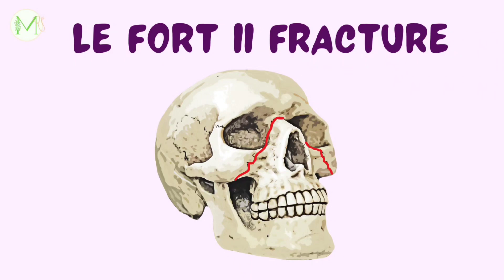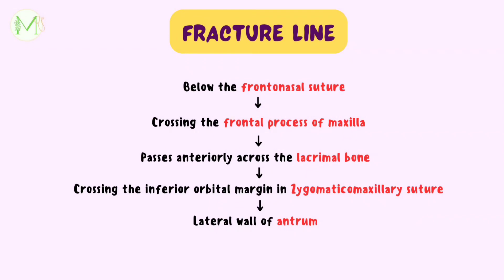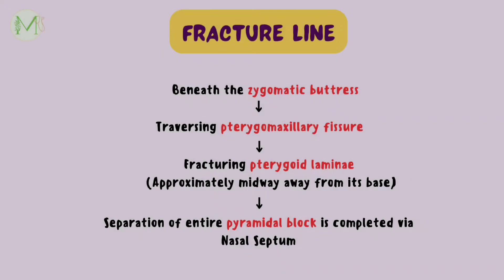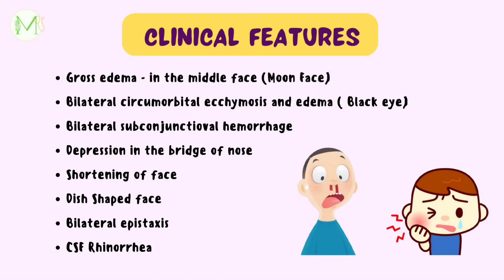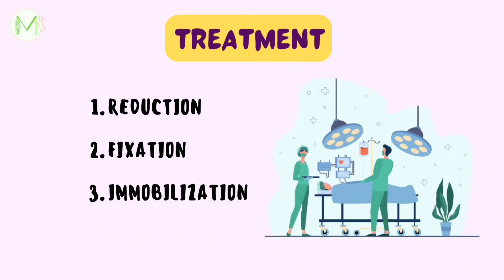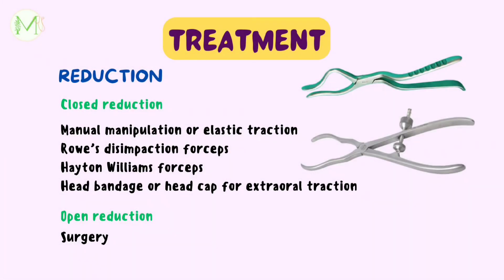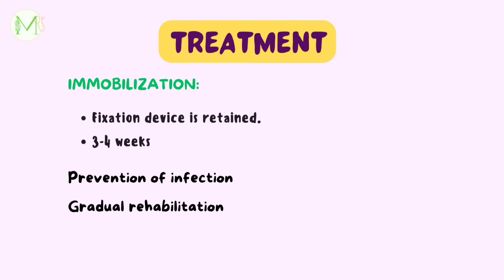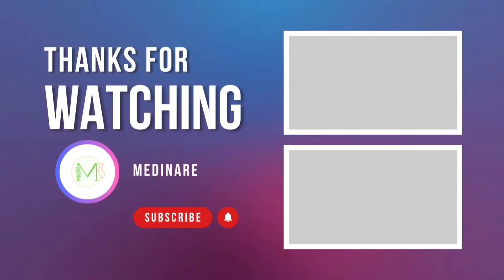Le Fort II Fracture | Made easy in 5 Minutes | Medinare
Hello everyone!
This video is made to understand the concepts of Le Fort I Fracture easily under 5 minutes.

CONTENTS:
o Other names
o Etiology
o Fracture line
o Clinical features
o Treatment